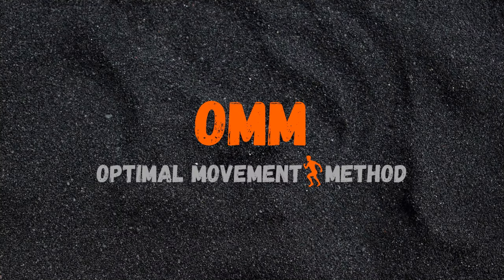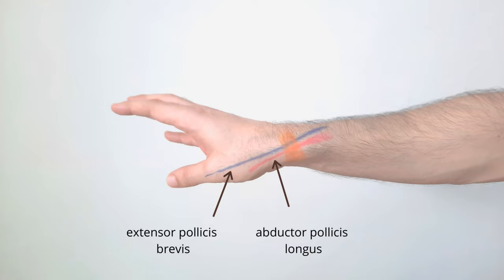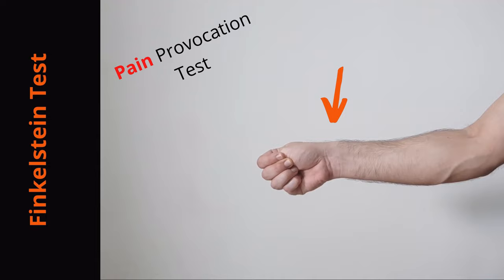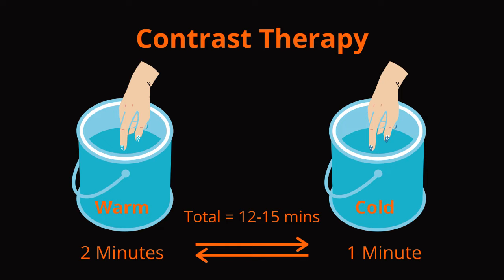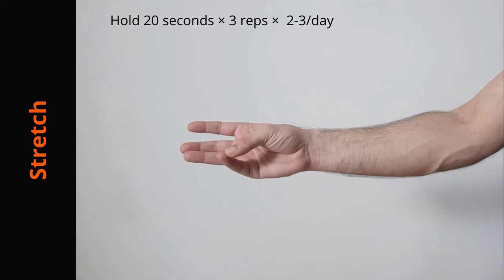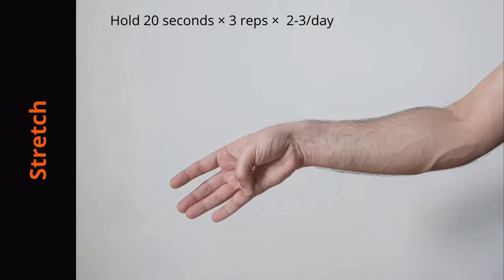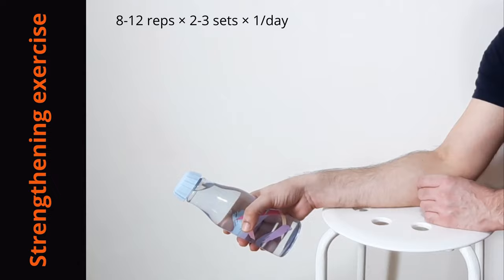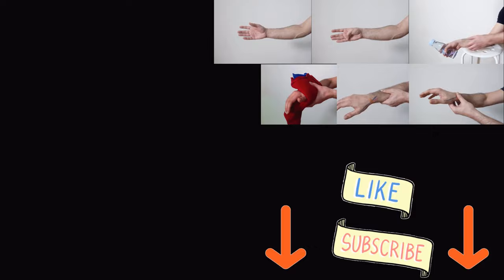De quervains Tenosynovitis | Relieve wrist & thumb pain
De quervains Tenosynovitis
De quervain's Tenosynovitis
De quervain's exercises
De quervains exercises
Relieve wrist & thumb pain
Hello everyone
I am Shiv Mohan Banka, a Sports & Musculoskeletal Physiotherapist and a strength & conditioning coach. Welcome to Optimal Movement Method

De quervain’s Tenosynovitis is a painful wrist condition, where two tendons running along the thumb side of the wrist get inflamed.
These two tendons pass through a tunnel along the wrist and attach at the thumb. Secondary to repetitive movements or direct injury, the tendons and their sheath can get inflamed and painful.